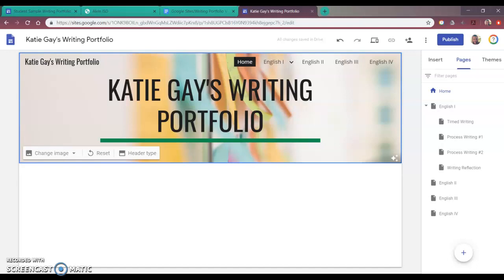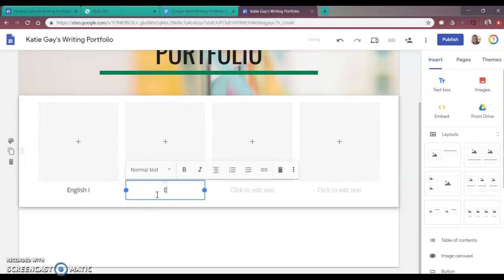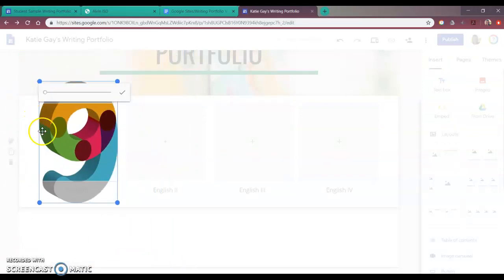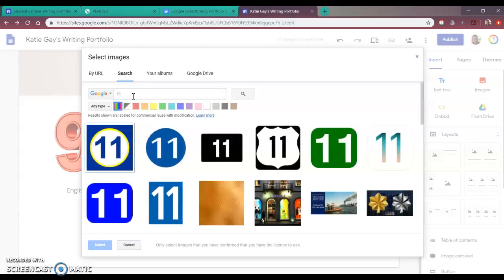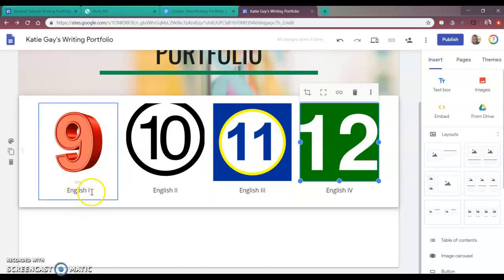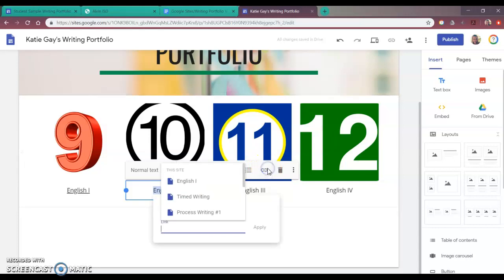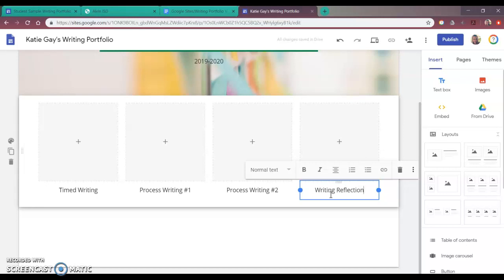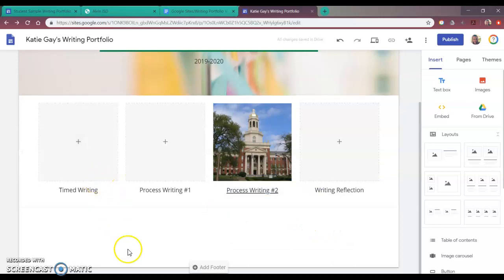Add an Image/Link on Google Sites